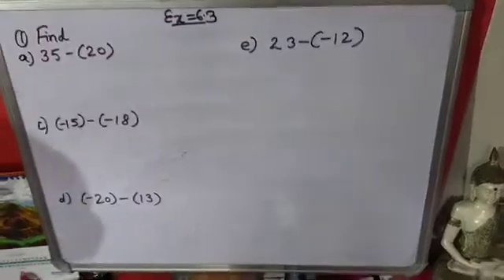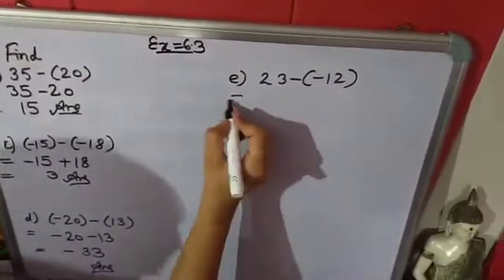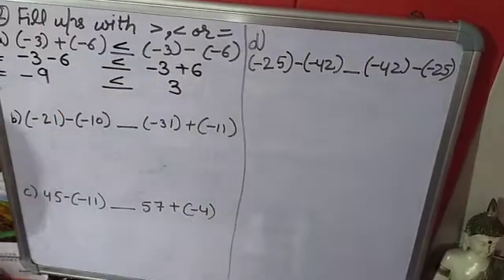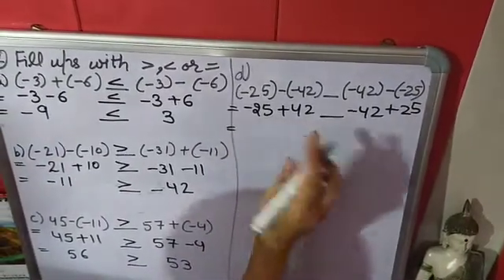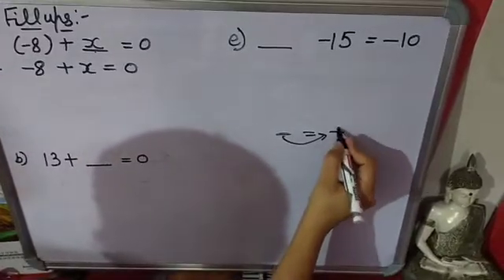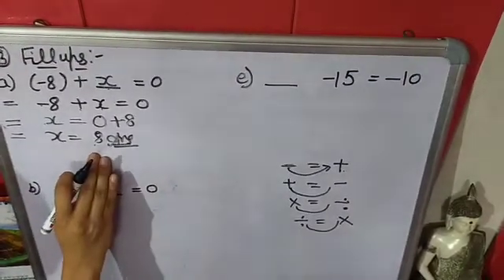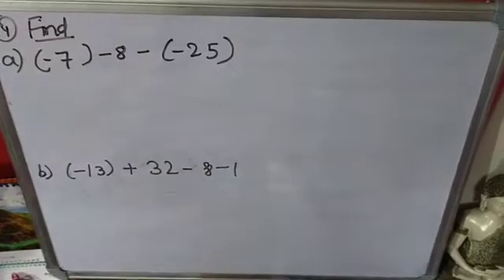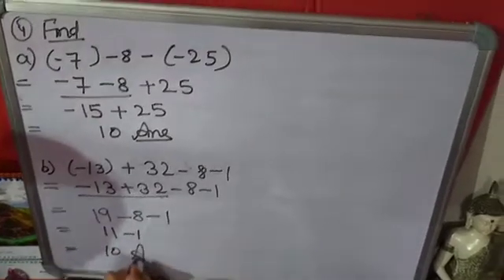Class 6 ex 6.3